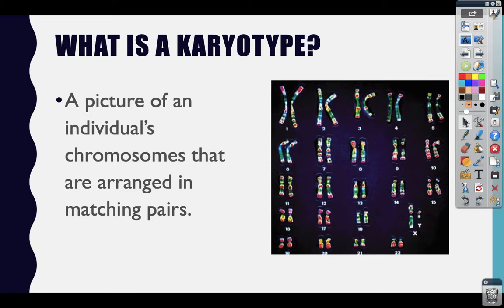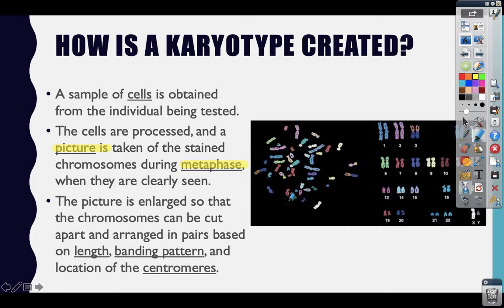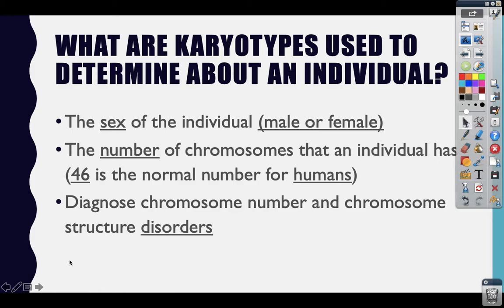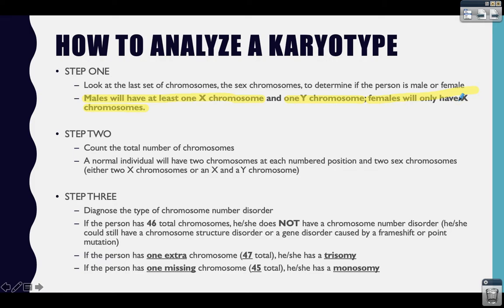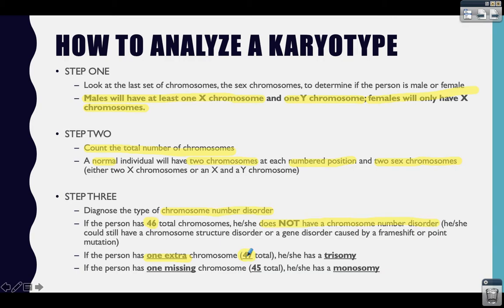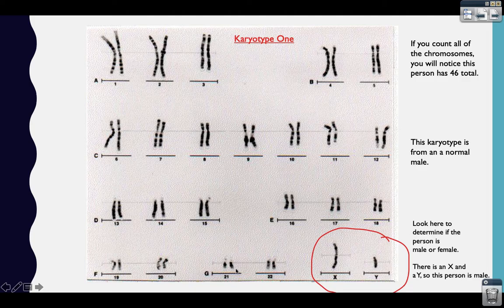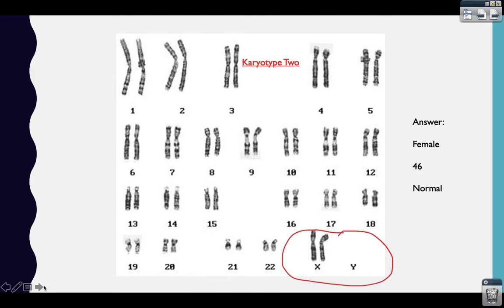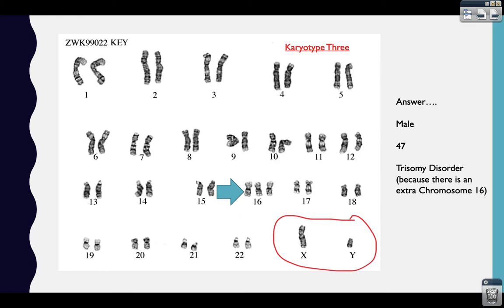2020 Analyzing Karyotypes Video Lesson